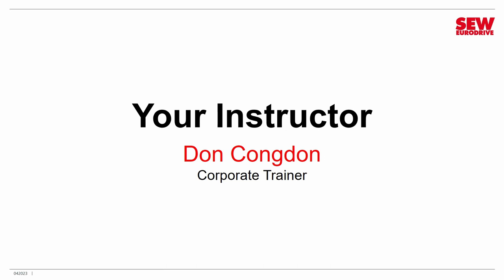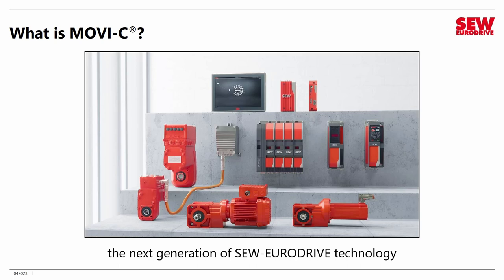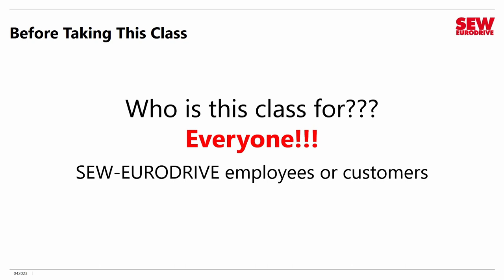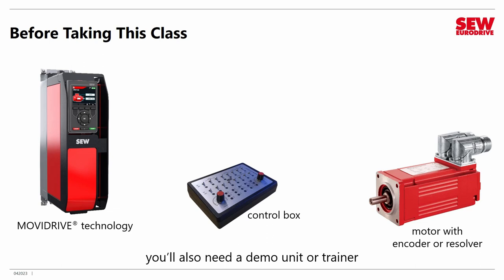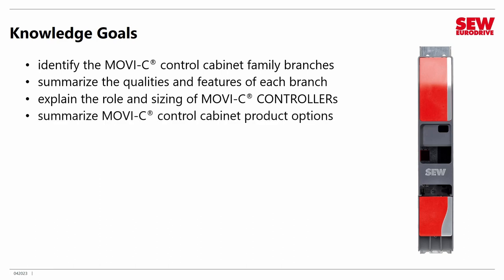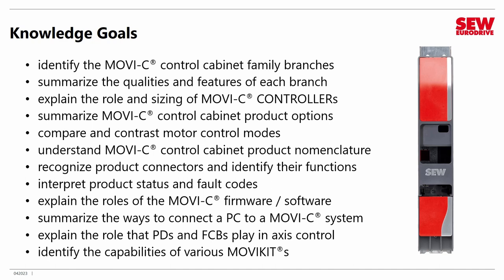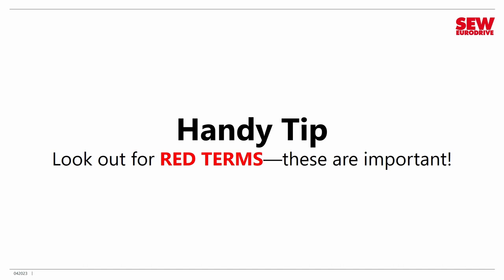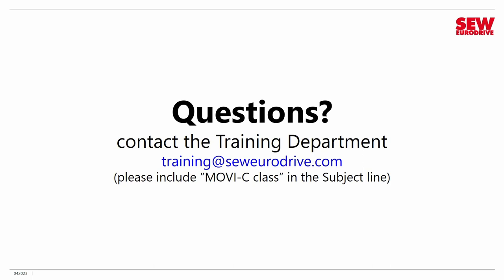MOVI-C® CC Training – Introduction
Want to learn about the MOVI-C® control cabinet products? Want to learn the difference between MOVIDRIVE® technology, MOVIDRIVE® system, and MOVIDRIVE® modular? Want to learn to use them for all kinds of applications, both simple and sophisticated? You’ve come to the right place! Watch this introductory video to get started on the 19-session class.

Video Chapters:
00:00 - Introduction
01:01 - What is MOVI-C®?
04:19 - Why MOVI-C®?
05:57 - Before taking this class
10:57 - Class knowledge goals
14:20 - Class skill goals
17:10 - A warning
18:19 - Useful documentation
19:54 - Questions?